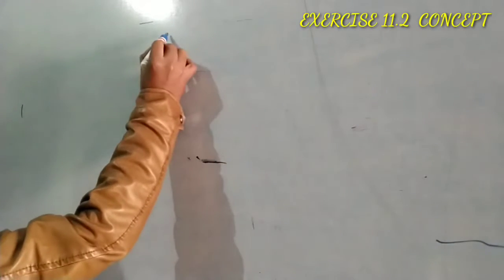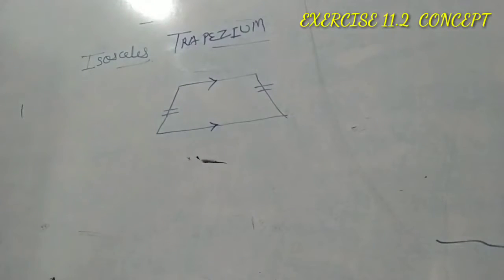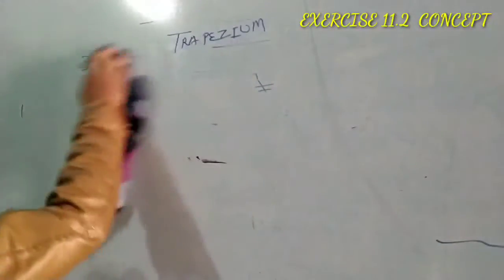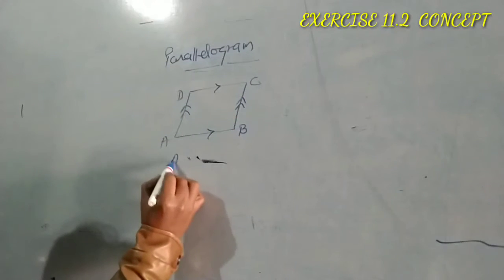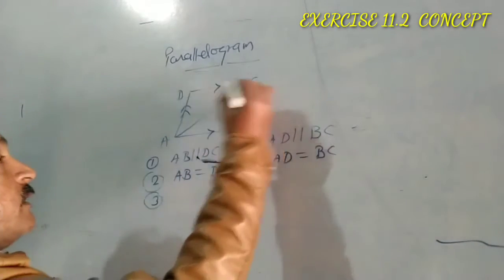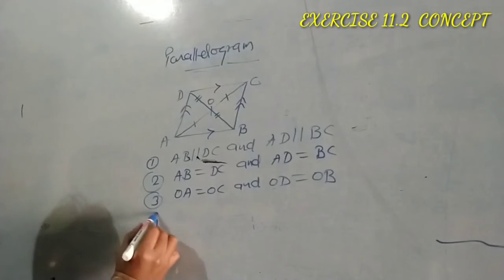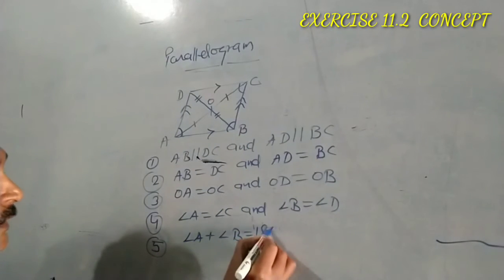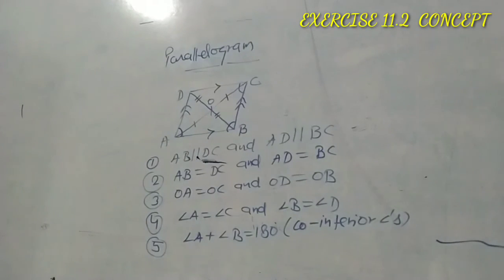VIII MATHEMATICS: EX 11.2 Concept (Types of Quadrilateral)